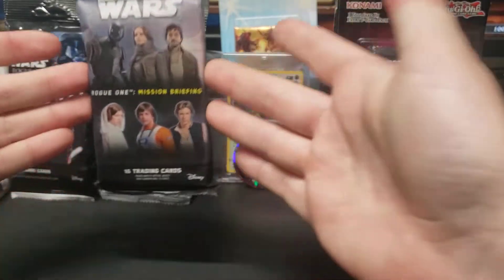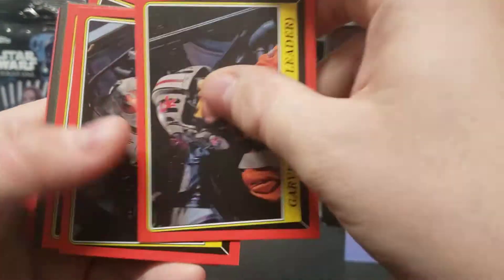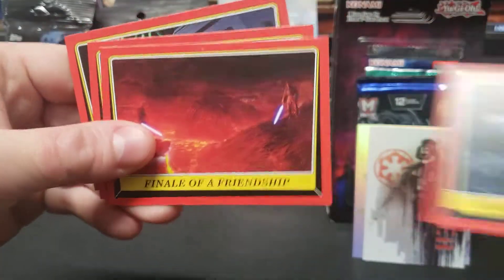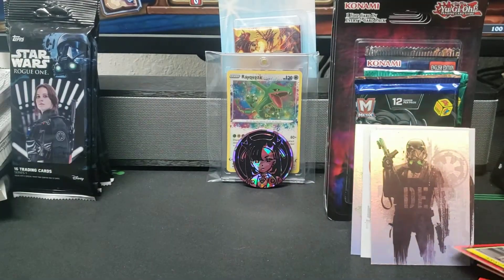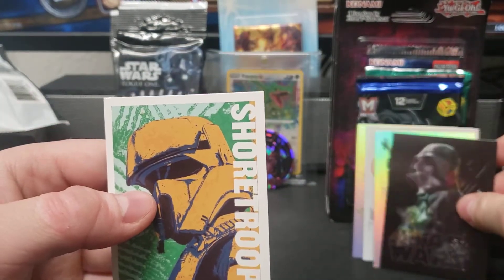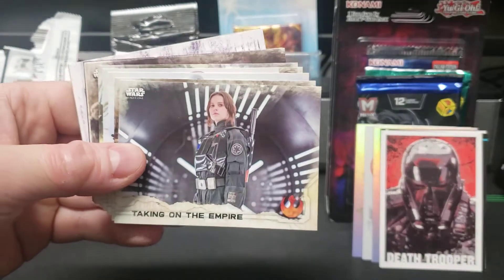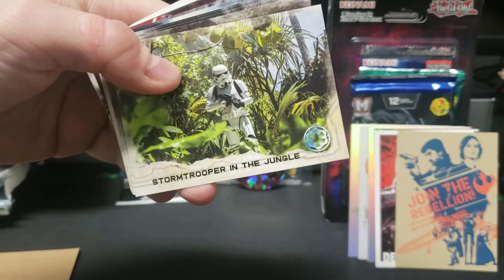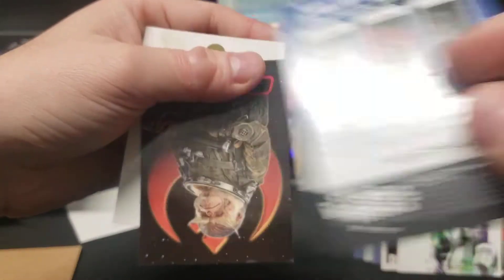2016 Topps Star Wars Rogue One Pack Breaks! ✨